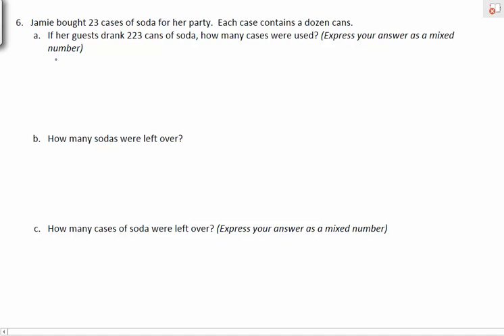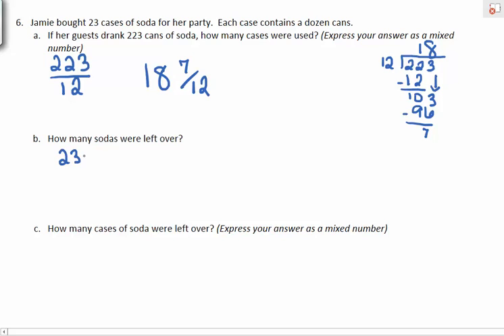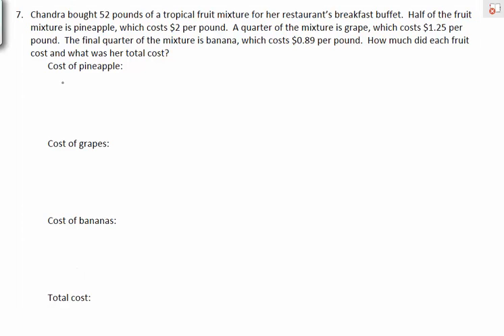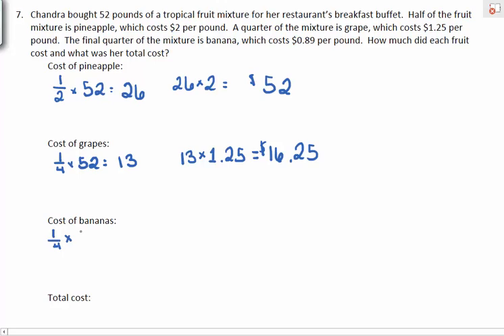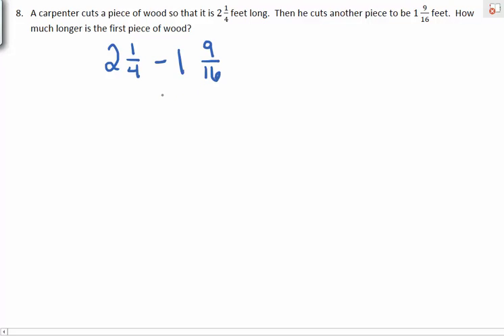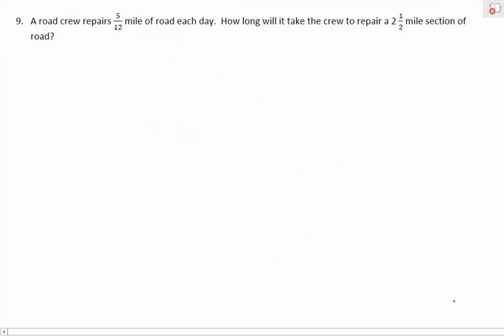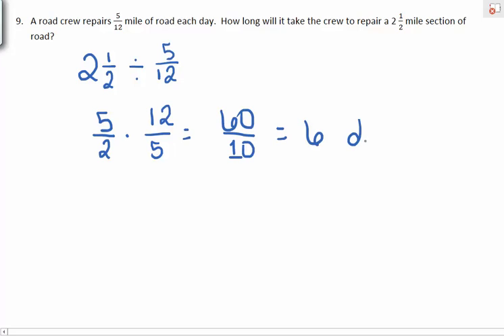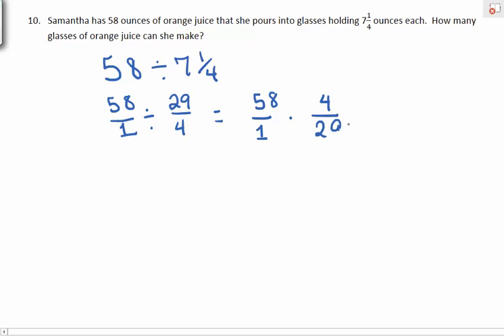Math 093 Midterm Review Problems 6-10